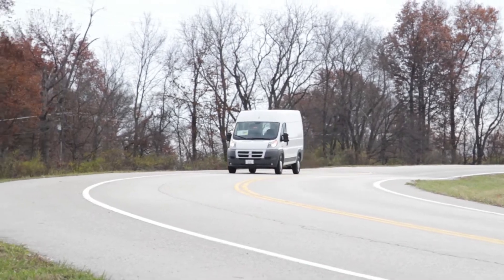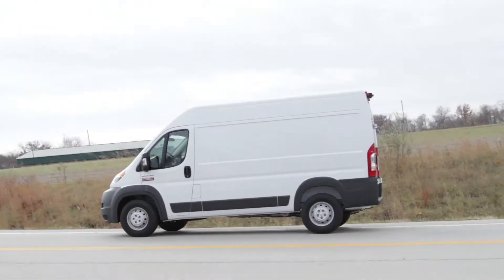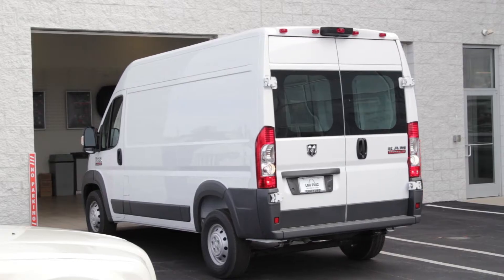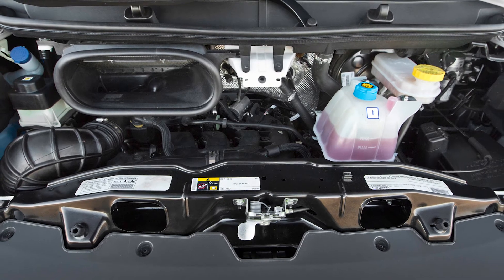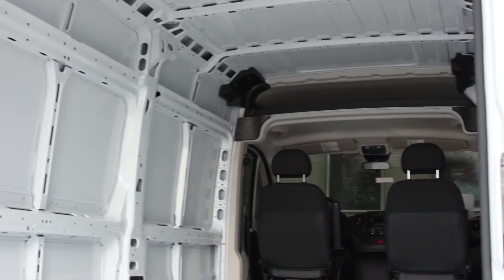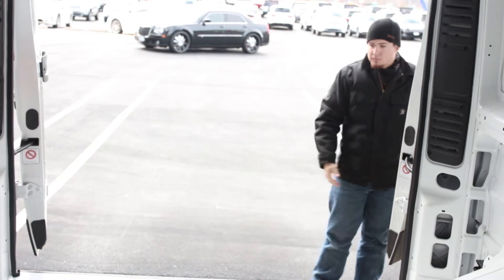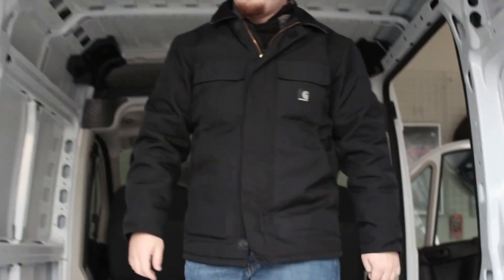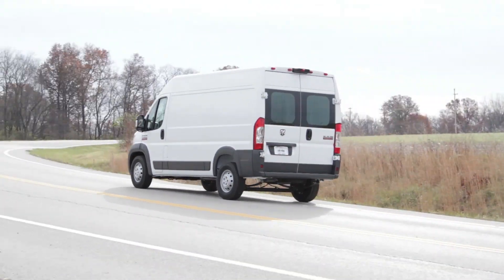2014 Ram Promaster WalkAround Video Contest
Walk Around Video Contest Entry.
Lou Fusz Chrysler Dodge Jeep Ram is proud to present this video into the Promaster walk around video contest.